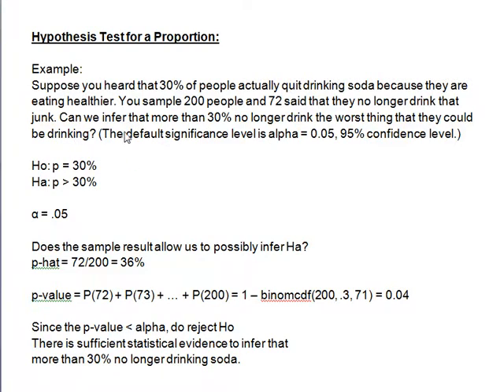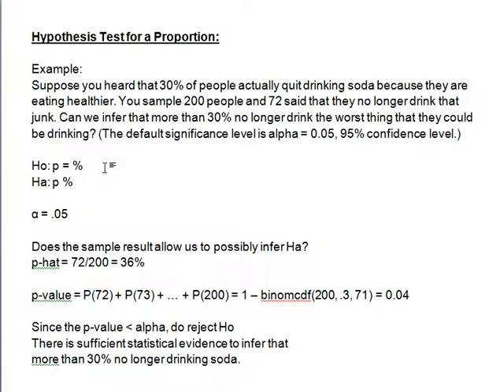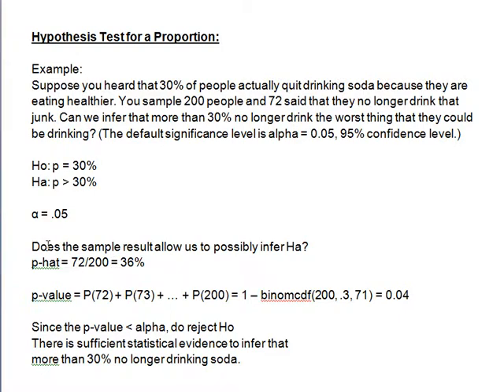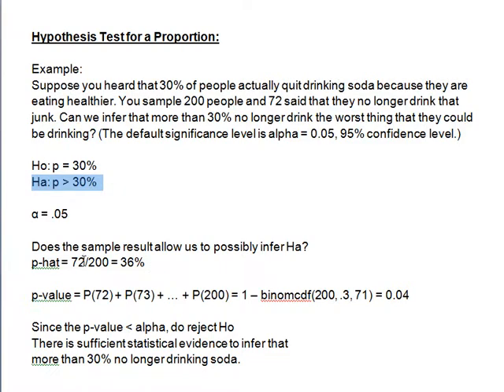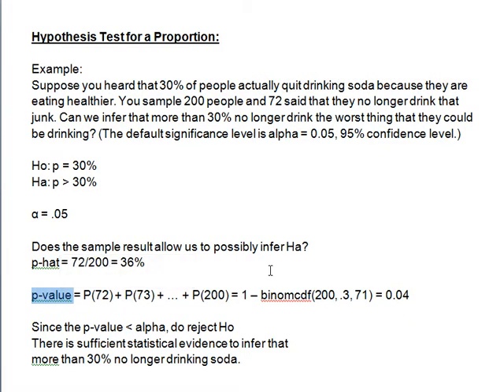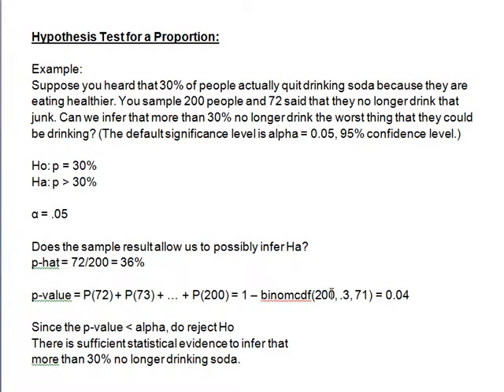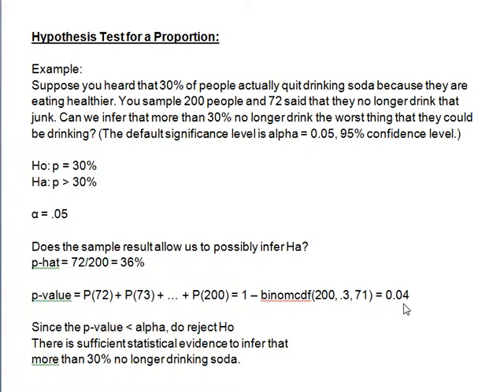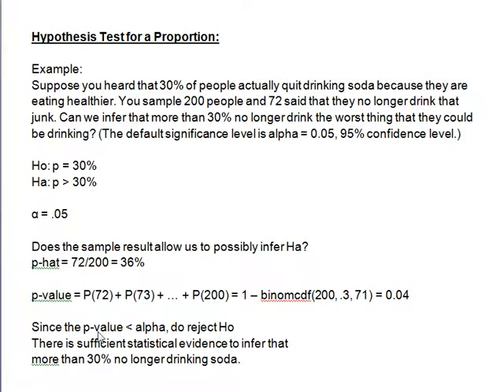HT Proportion Binomial.avi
Hypothesis Test Proportion Binomial